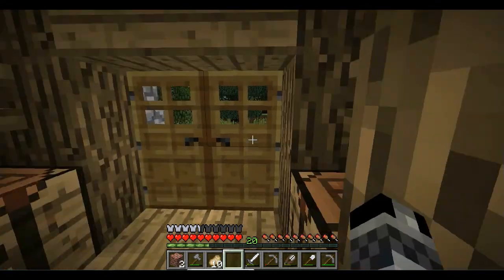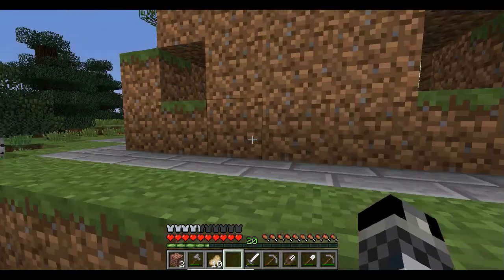Minecraft Road to Middle Earth: Shire: Hobbit House: Ep 1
Welcome to middle earth. This is a Pure survival No cheats build series where i just show you guys my build of the Shire for the first season. This is really fun even though i said "This took me a bitch and a half to finish but that ok it really fun. hope you guys like the video dont forget to like and share and also SUBSCRIBE!